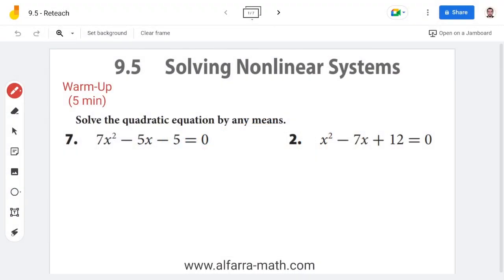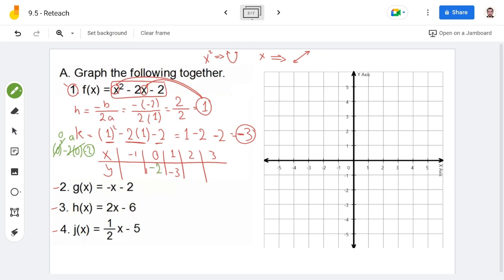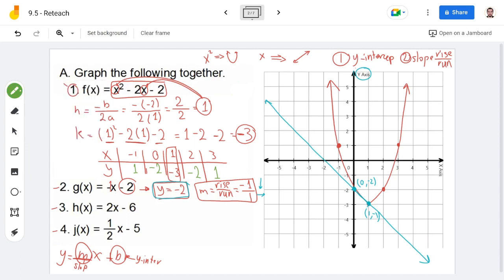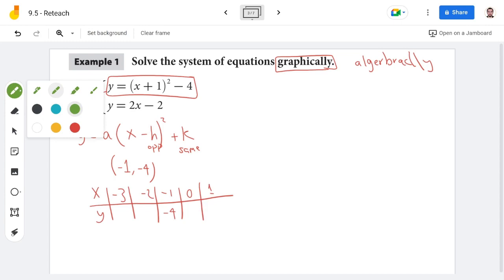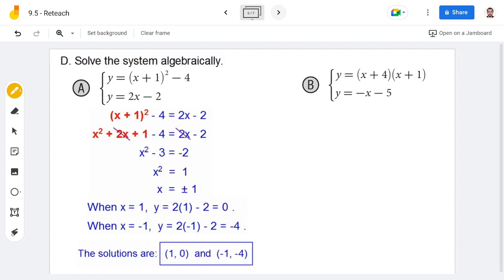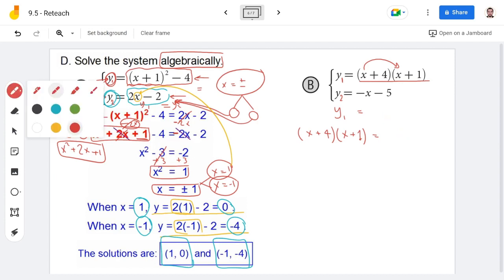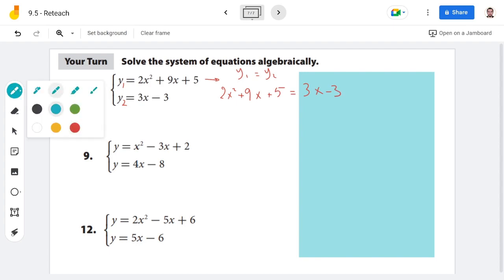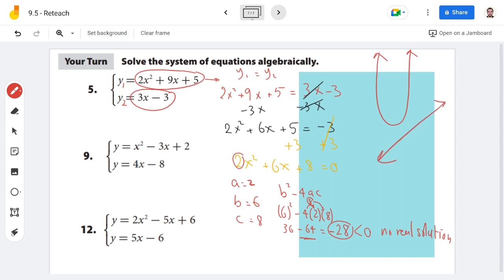Lesson 9.5 Solving Nonlinear Systems